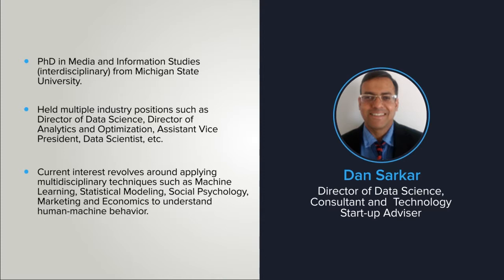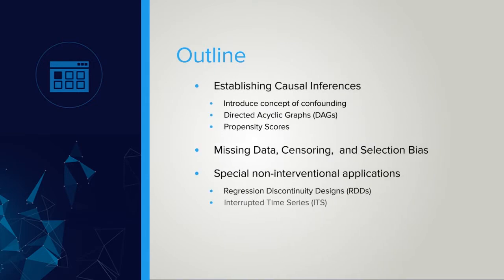Causal Modeling: Establishing Causal Inferences with Examples in SAS - Experfy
Learn an approach to making such inferences via potential outcomes.